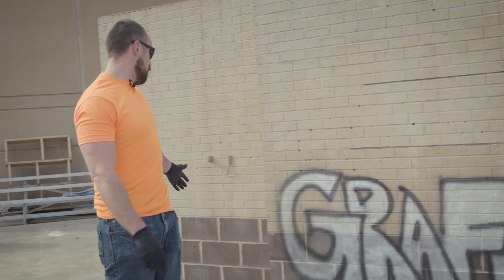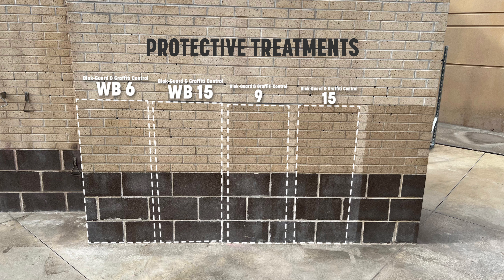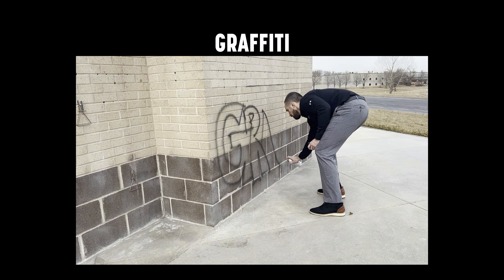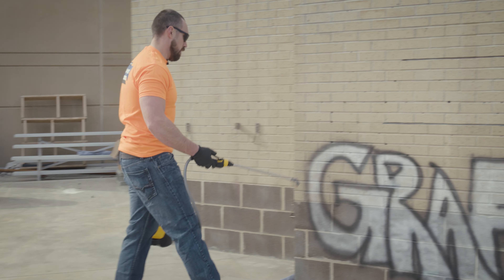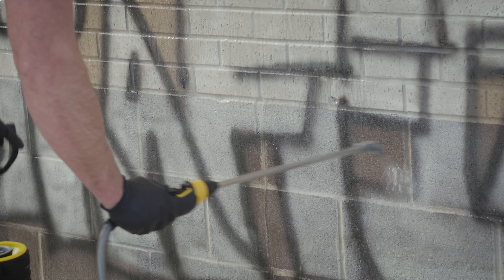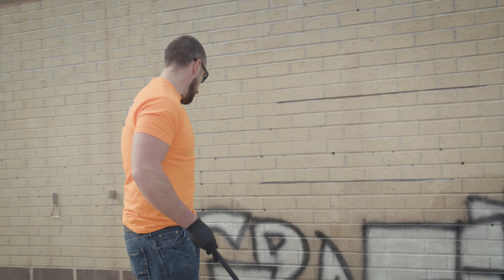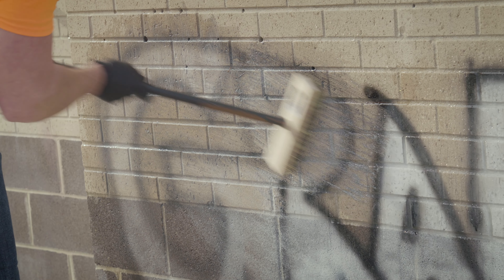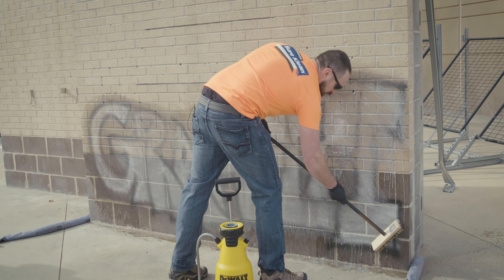Remove graffiti from masonry protected with Blok Guard and Graffiti Control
Removing graffiti from masonry protected with Prosoco's Block Guard and Graffiti Control is easy.